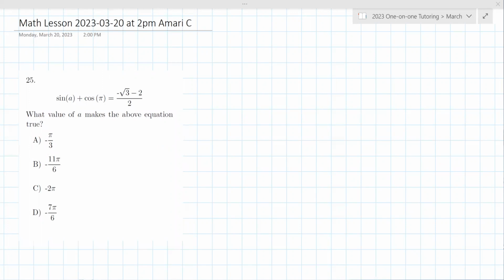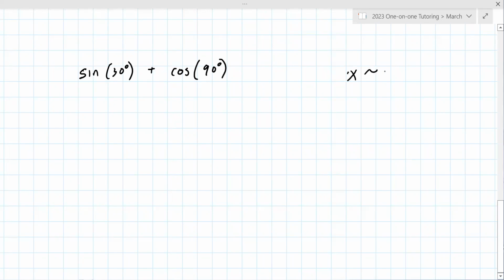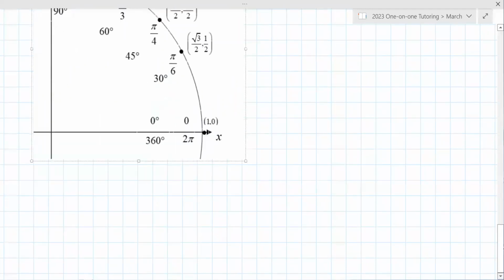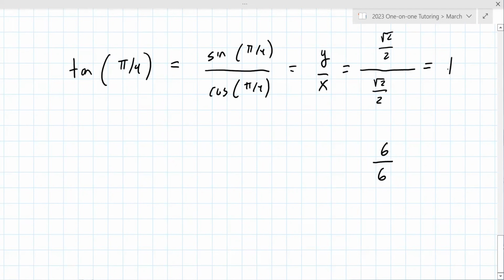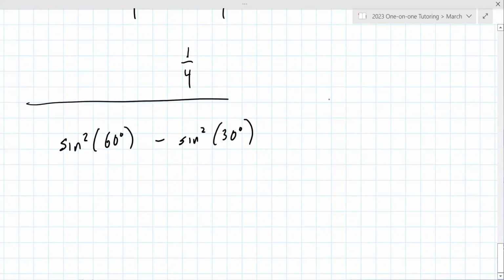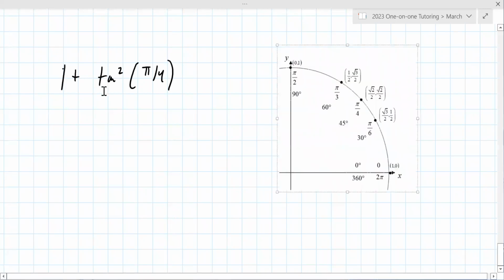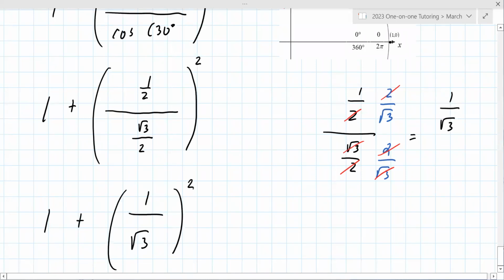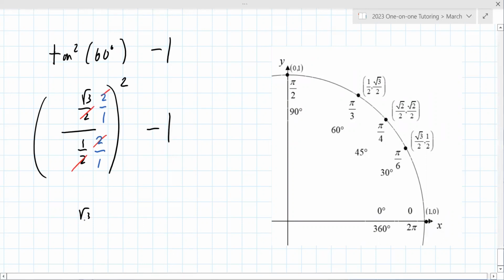SAT/ACT Test Prep Lesson [2023-03-20 at 2pm MST Amari C]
This lesson covered topics in ACT prep including the unit circle and evaluating trigonometric functions.